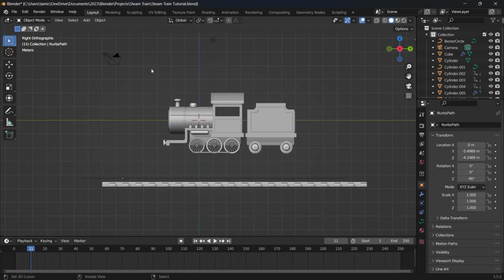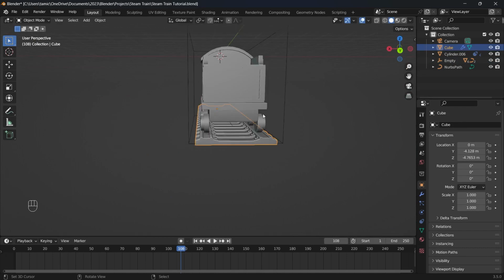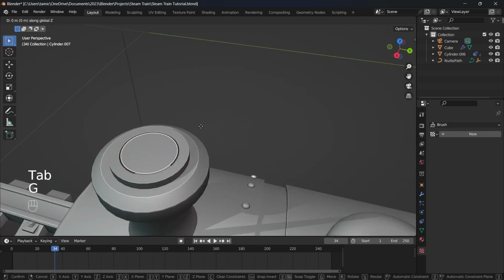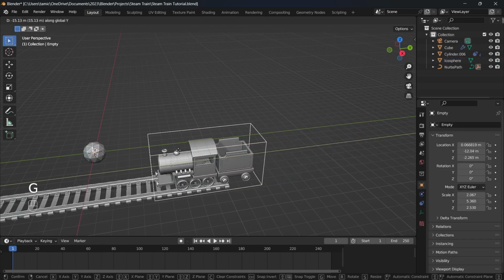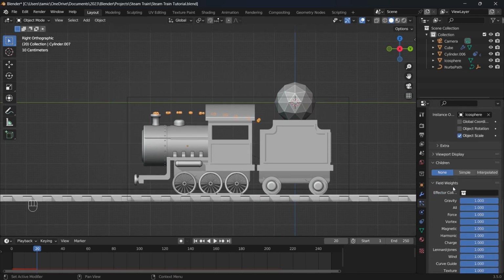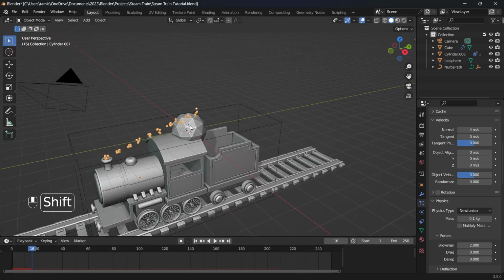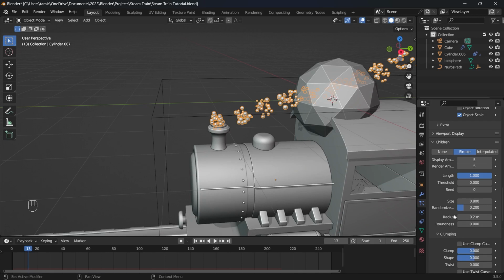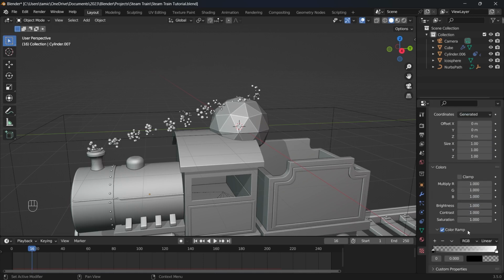🚂 "Blender Animation Masterclass: Bring a Steam Train to LIFE! 🌟"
🎬 Ready to breathe life into your 3D creations? Join us on an EXCITING journey as we delve into the captivating world of animation in Blender! 🚂🎉

Whether you're a beginner or a seasoned 3D artist, this tutorial will IGNITE your animation skills! 🔥👩‍🎨👨‍🎨